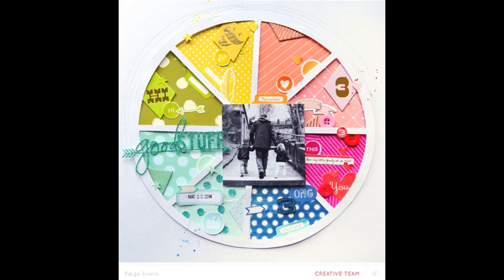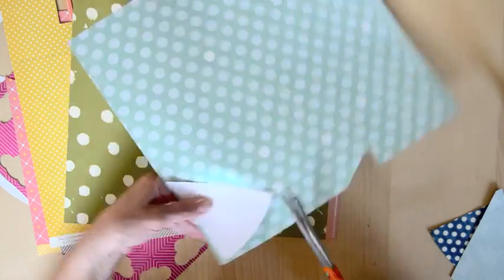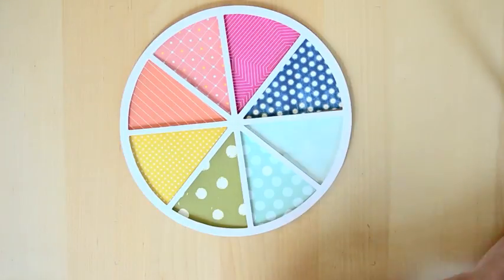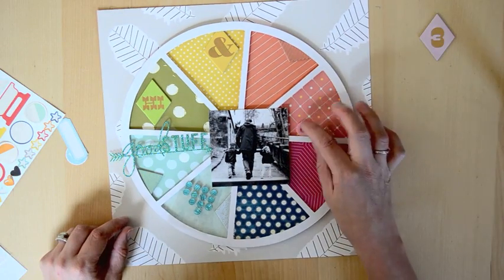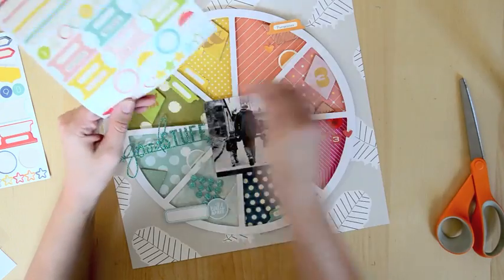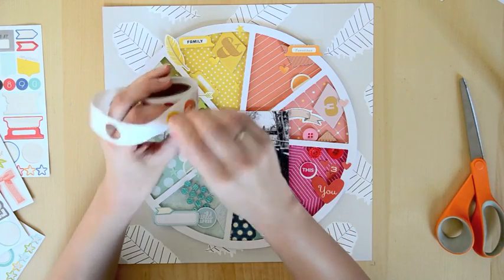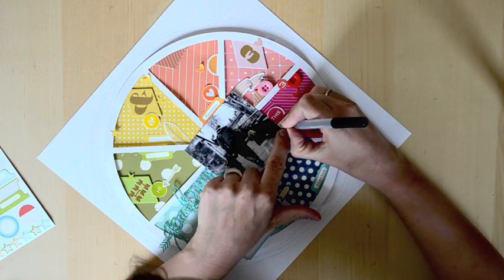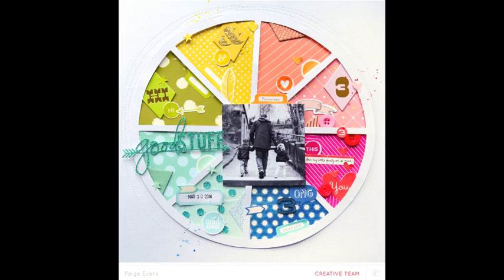Penny Arcade Start to Finish Layout by Paige Evans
Paige Evans, a Creative Team member for Studio Calico, shares how to make a layout using the Penny Arcade scrapbook kits and add ons and backed a die cut pie chart with papers from those kits.